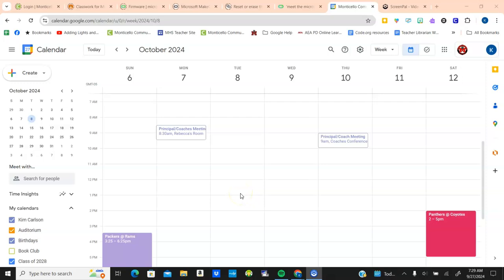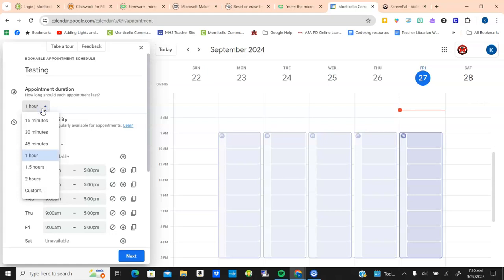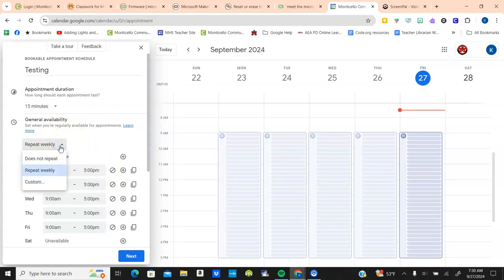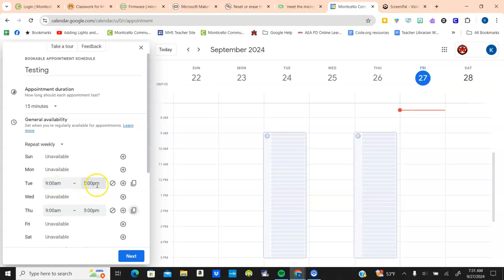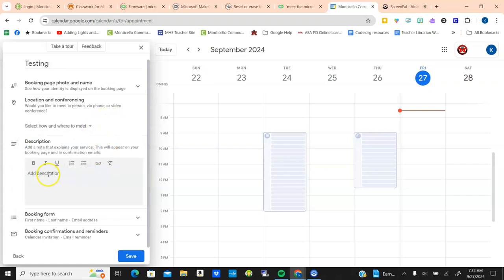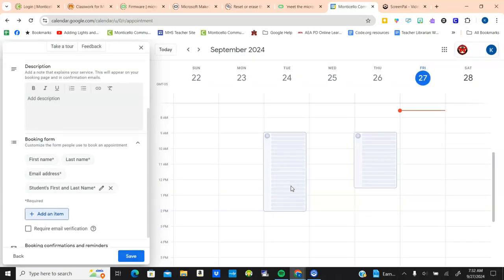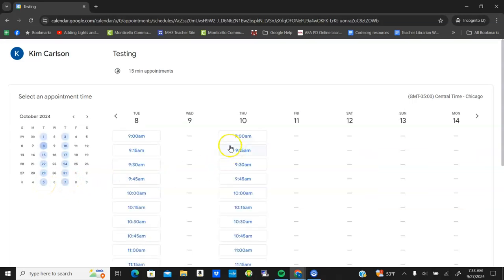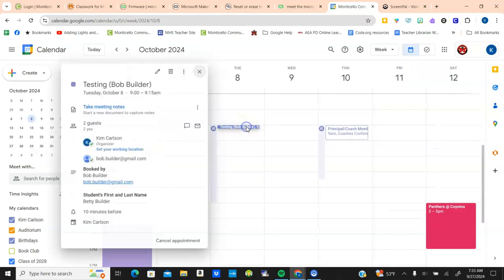Google Calendar Appt slots